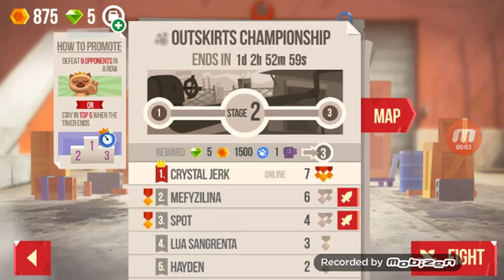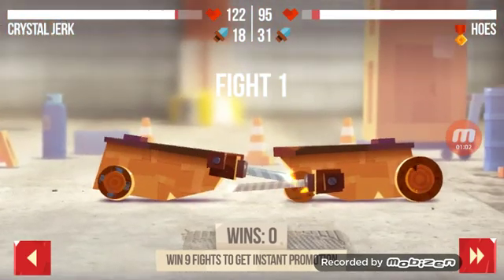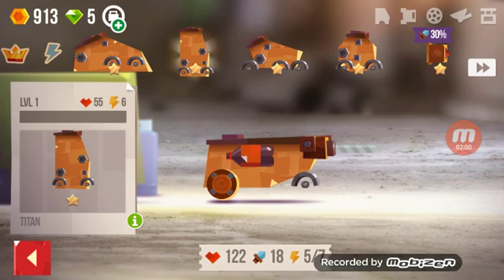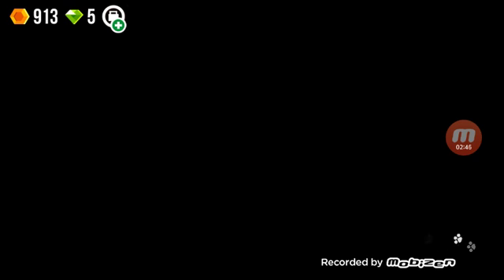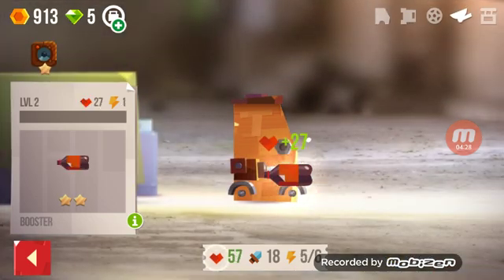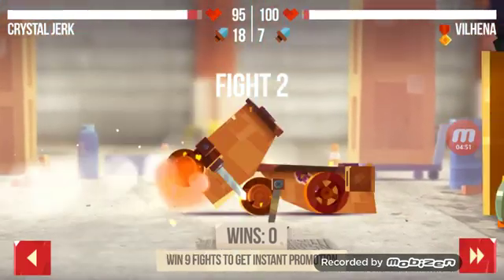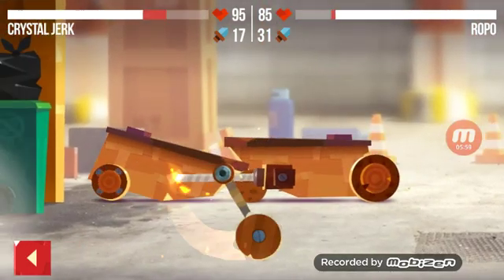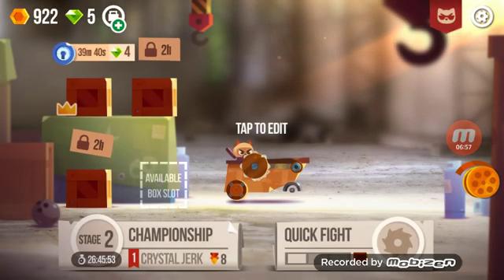CATS: Clash Arena Turbo Stars |Part 2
I just did this video as a follow up to the first CATS video. I was just trying out new machines for the battles.